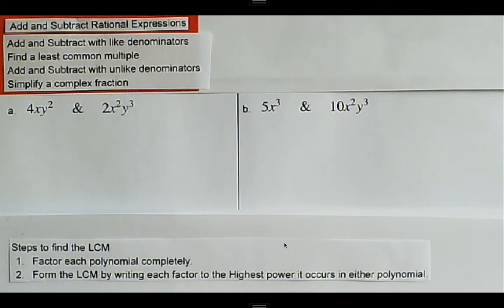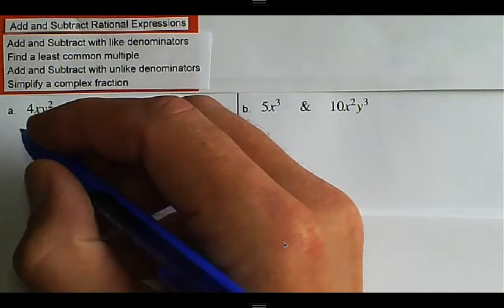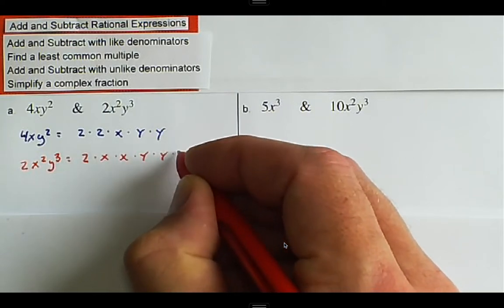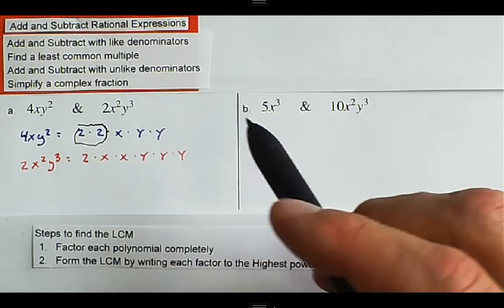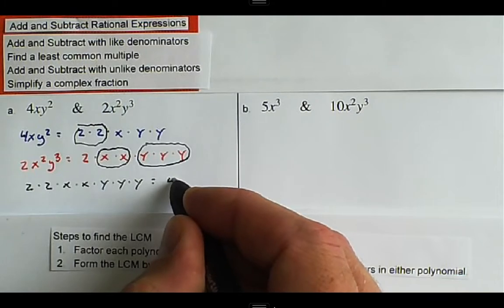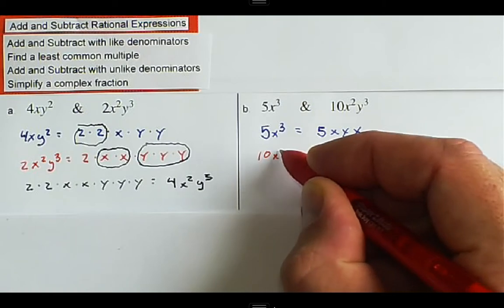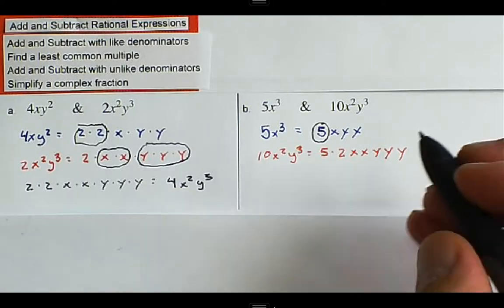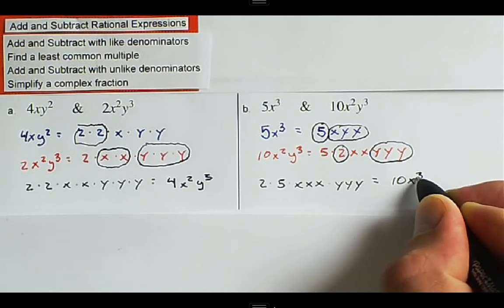A2.07.04.VD.05.Least Common Multiple